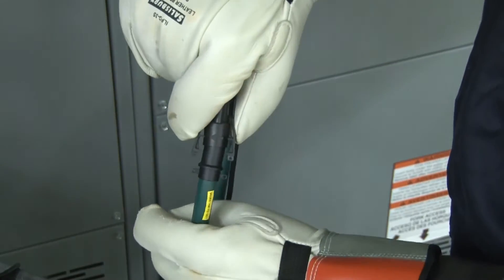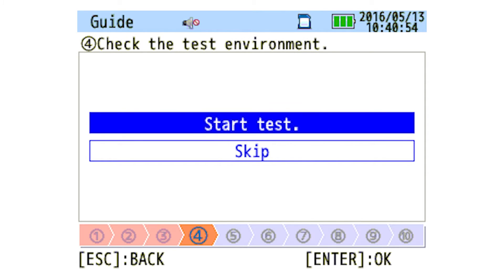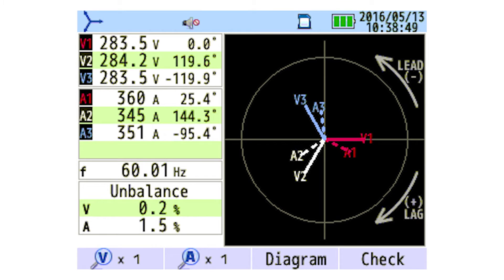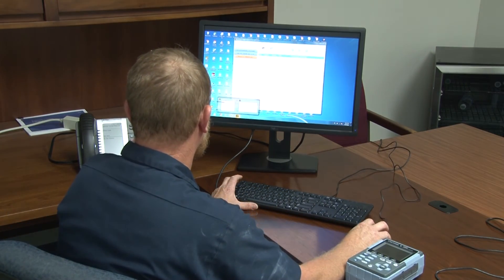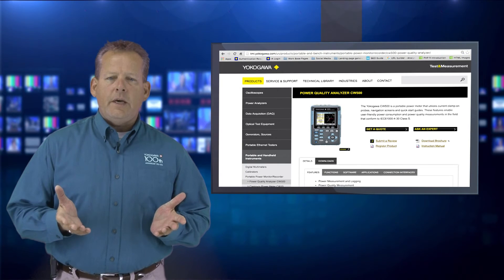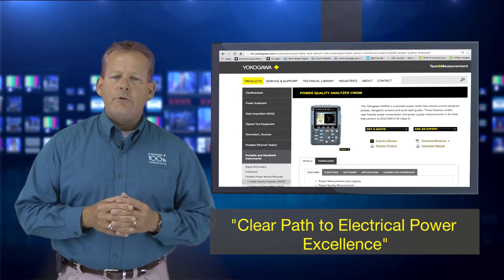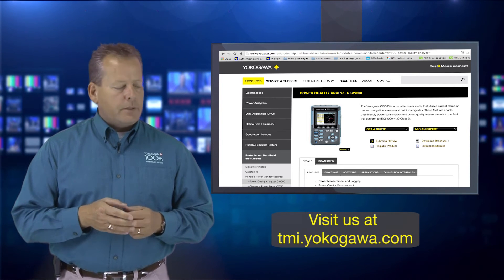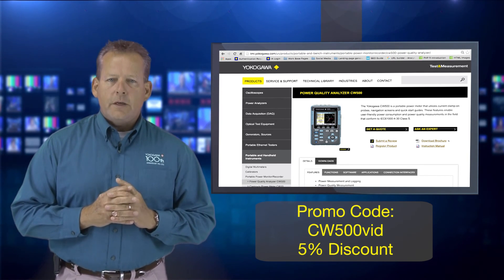The Portable Power Quality Analyzer Path to Electrical Power Excellence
Be sure to watch until the end for a limited-time promotion.

The Yokogawa CW500 is a Portable Power Quality Analyzer that utilizes current clamp sensors for use in measuring single phase to three-phase power quality and consumption.

Key Features:

Measure up to 1000V (3ch.), 3000A (4ch.), 2ch. DCV input

Troubleshoot in real-time: Measure temporary malfunctions in the
power line such as voltage swell, voltage dip, voltage interruption, transient overvoltage, inrush current and Flicker

Simultaneously measures 3ch. Voltage input, 4ch. current input and 2ch. DCV input

Harmonic measurement up to the 50th order

Automatic transient mode: Captures transients with 24uS sampling

Class S compliant: Conduct tests according to the stringent
international IEC 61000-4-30 Class S standard

Measure all three phases and neutral with four current probes

Quick Start Guide walks you through set up including current clamp auto-detection, wiring diagrams, vector diagrams

Demand measurement and energy calculation based on utility peak and off peak rates

Integration values of energy (active, reactive, apparent) each by consumption and generation

Integration values of demand (occurrence of max demand time, current demand, estimated demand value)

Display up to 12 items on one display

Calculate capacitance correction based on target power factor

View graphs and generate reports with included analysis software

Communicate and transfer data via USB or Bluetooth (optional)